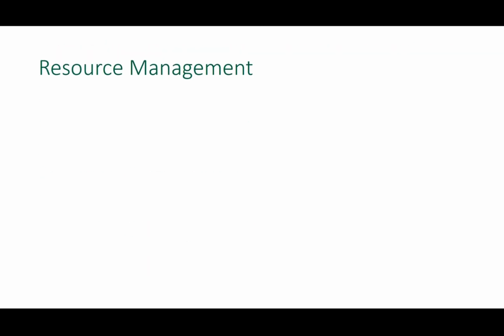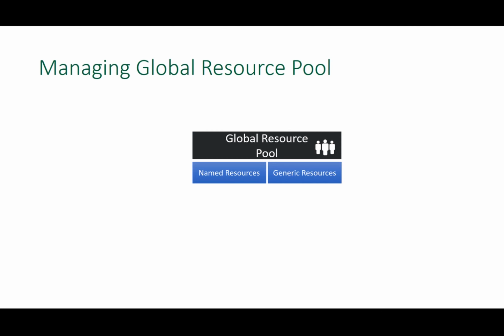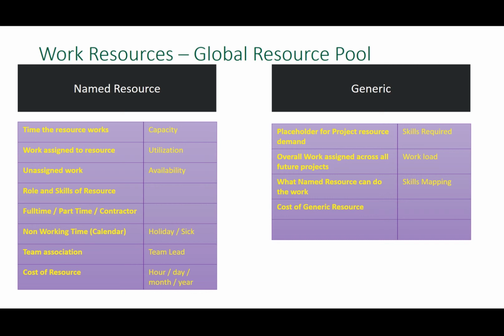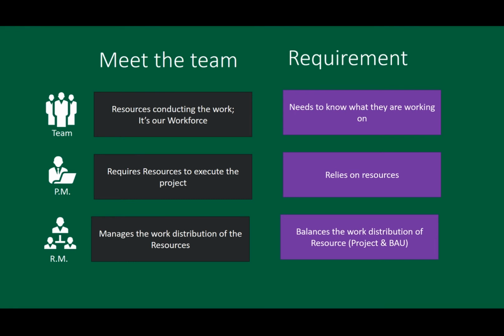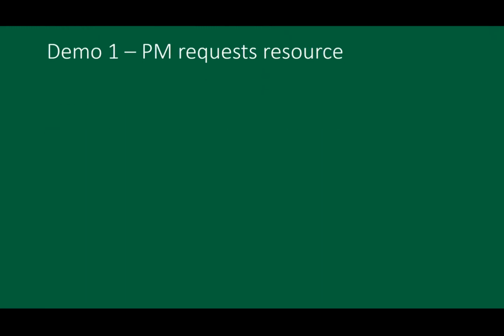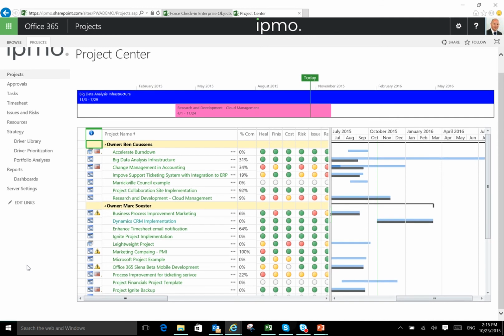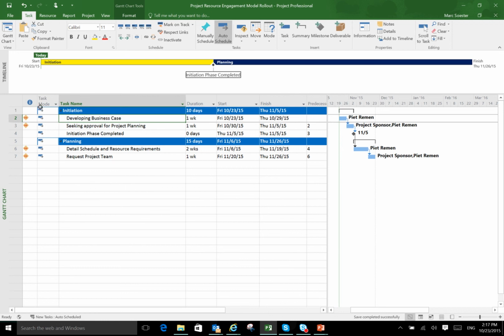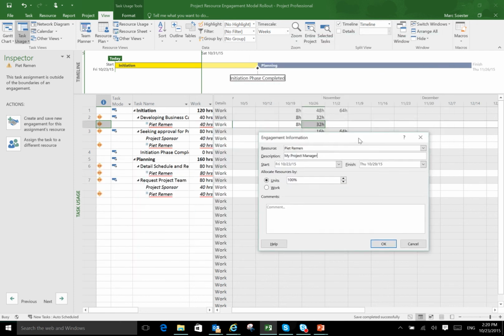A017_How to Manage your resource Pool_Marc Soester_IPMO